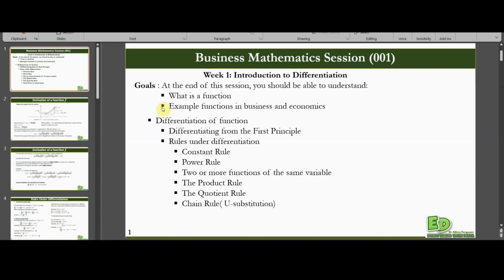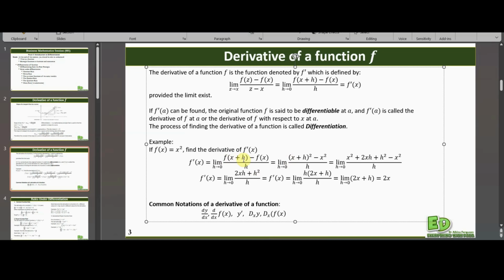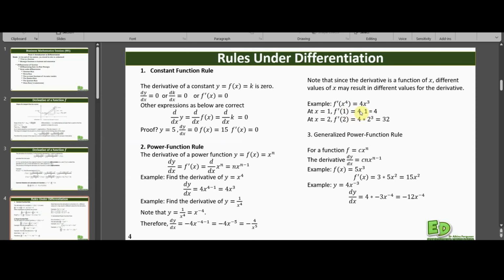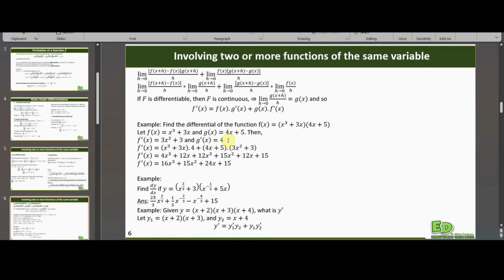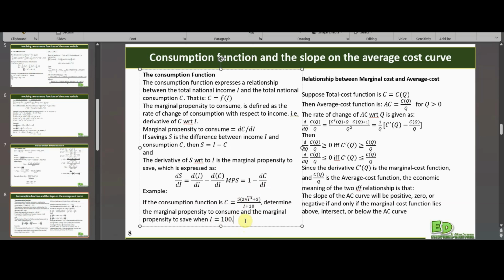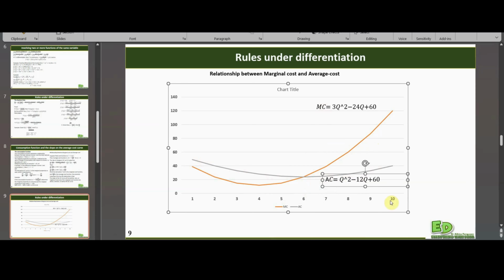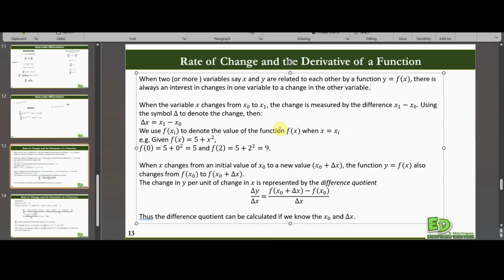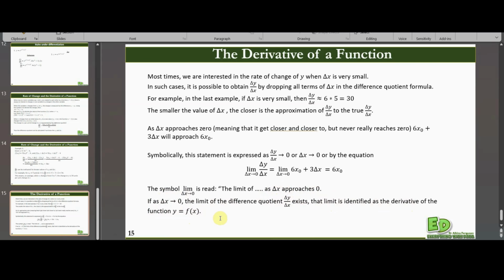Introduction To Differentiation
Welcome to the first lesson in our Differentiation series! This video breaks down the core concepts of functions and differentiation, especially how they apply in business and economics contexts.

Real-life examples of functions in business & economics

How to differentiate from the First Principle

Key differentiation rules:

Constant Rule

Power Rule

Product Rule

Quotient Rule

Chain Rule (U-substitution)

Differentiating two or more functions of the same variable